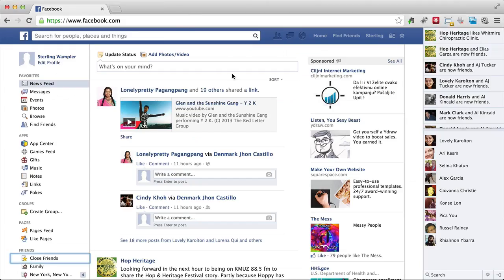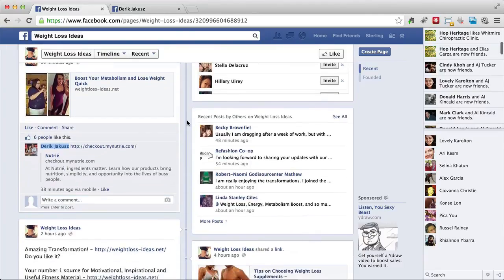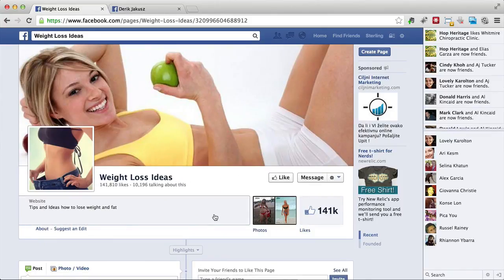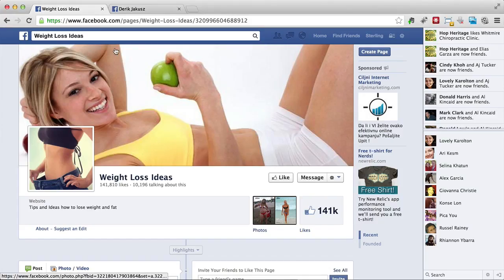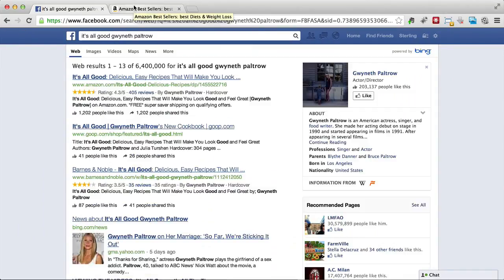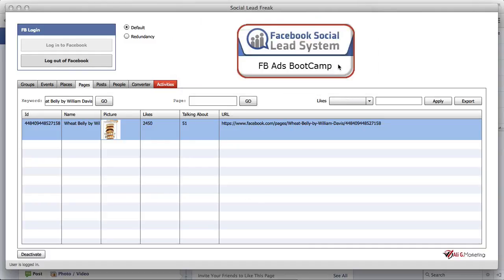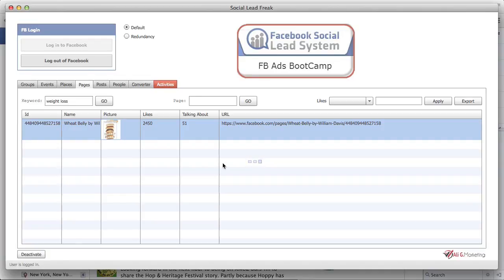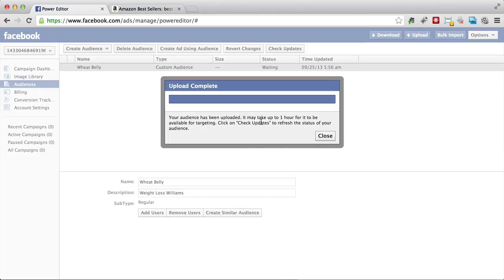facebook 003 Creating Custom Audiences